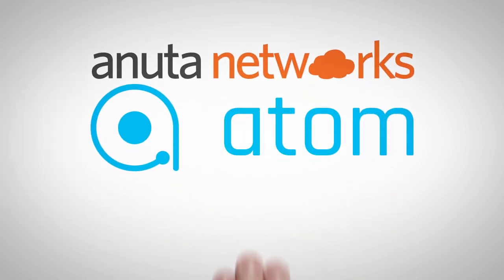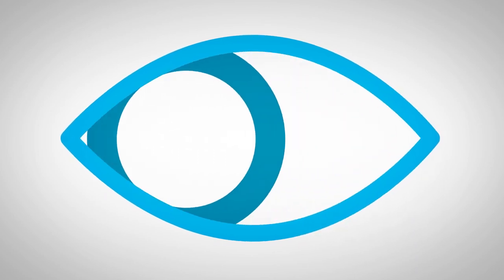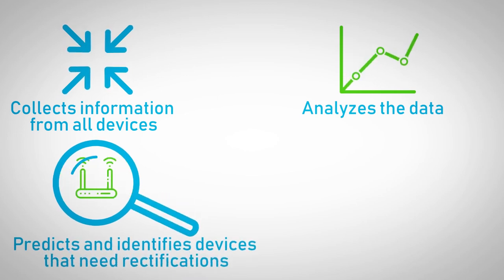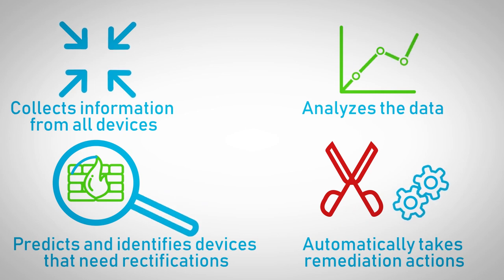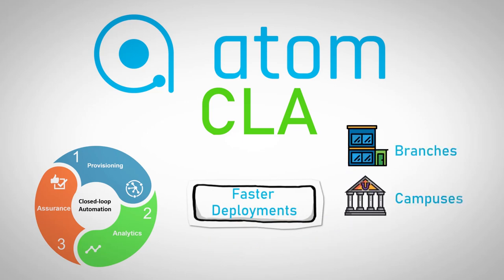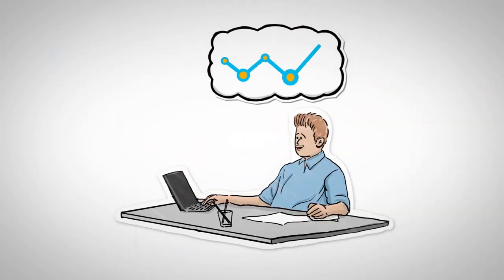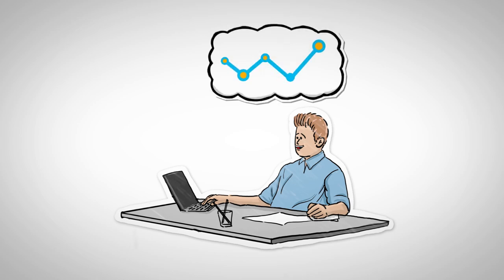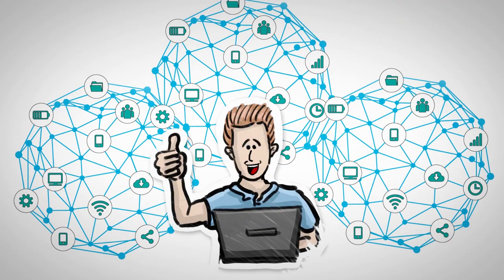Closed Loop Automation by Anuta ATOM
Closed-Loop Automation by Anuta ATOM combines Orchestration, Analytics, and Assurance to ensure the network matches the business intent. Closed-Loop Automation eliminates human errors, generates new business insights and avoids network downtime.